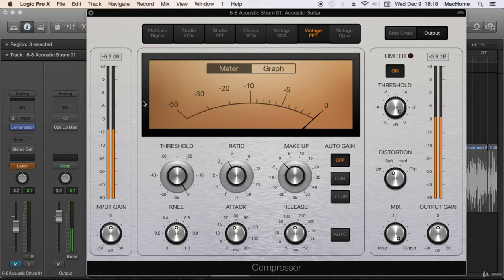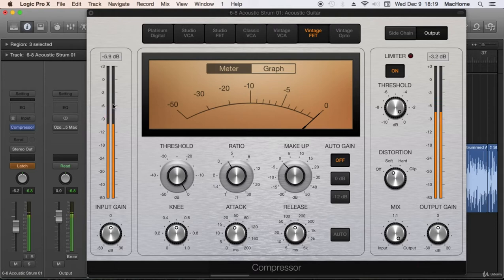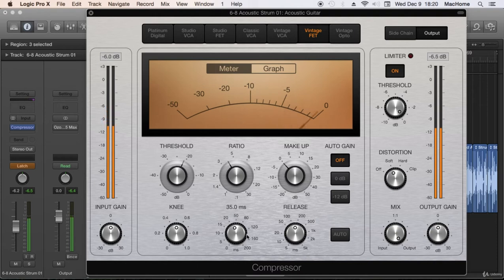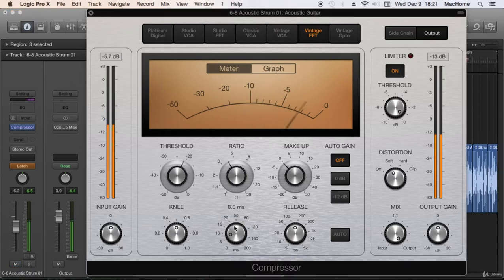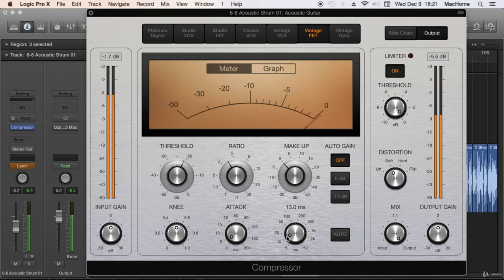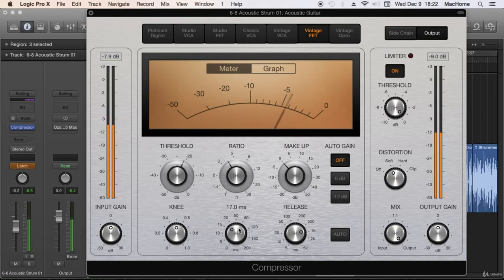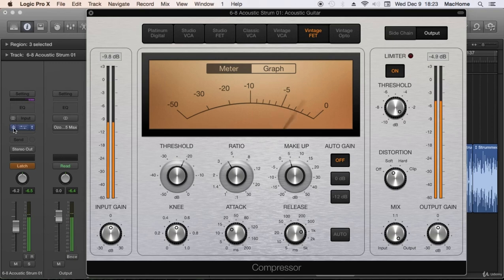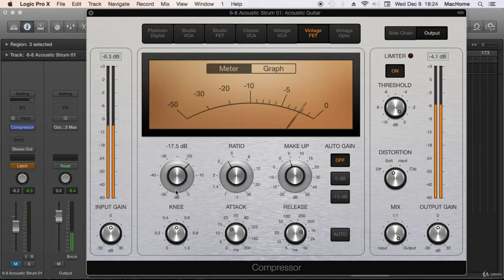Acoustic guitar compression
In this video you will learn how to compress the acoustic guitar. This lesson is part of my Compression Techniques online course

Compression helps you control the dynamic range (volume variations) of an instrument. Here you will find how to set the compressor to process an acoustic guitar without destroying its dynamic range.

Also, you can get more info about my classes, music, audio and music production articles by visiting

Marco Galvan has been active in the music and audio business for more than 17 years. He holds a B.Eng with a major in Acoustics from the National Polytechnic Institute.

He is a professional musician, pianist, arranger and composer with studies at the Berklee College of Music and he holds Certificates in Music Theory and Keyboard Performance from the ABRSM and Trinity College London. In the audio field, he studied at Alchemea College in London and holds several certifications like: Pro Tools User, Meyer Sound System Design, Nexo and DiGiCo operator among others.